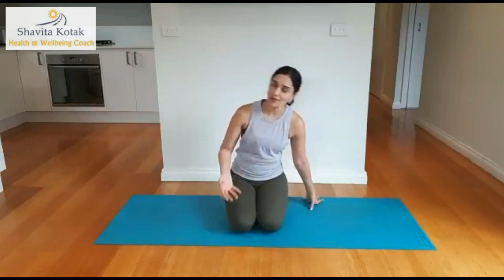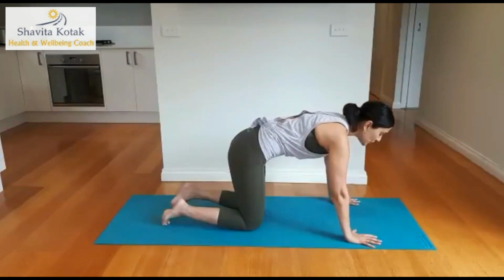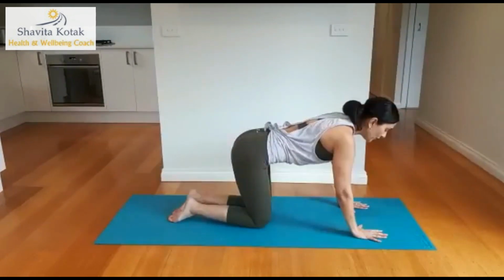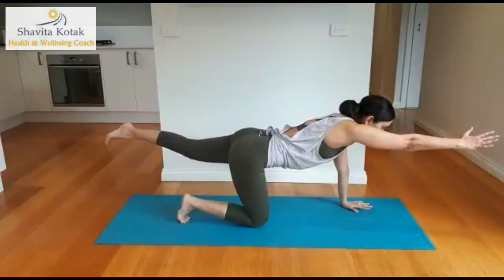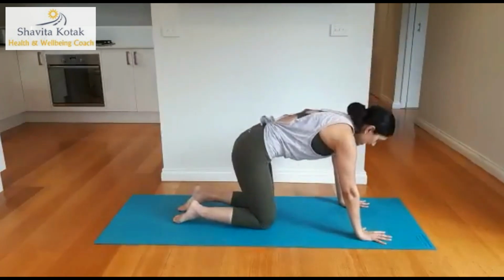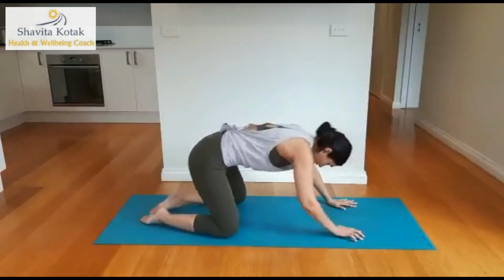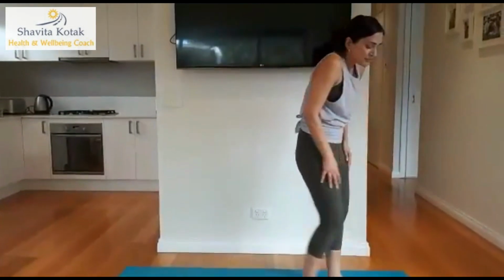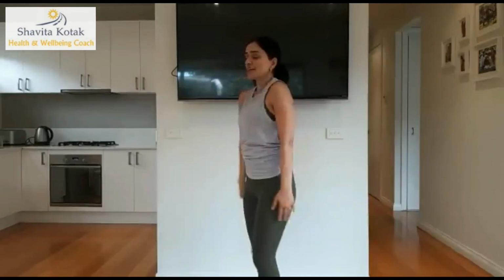Improve Posture and Balance - In 5 mins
This is a easy to do at home workout that will help you improve your balance and posture.   This is a pilates workout that includes balance exercises to help improve your balance. This workout will help improve you posture and includes simple pilates for posture moves. All you need is your matt.  This is a great way to start pilates at home.

I hope you enjoy this at home pilates to improve balance and posture workout.